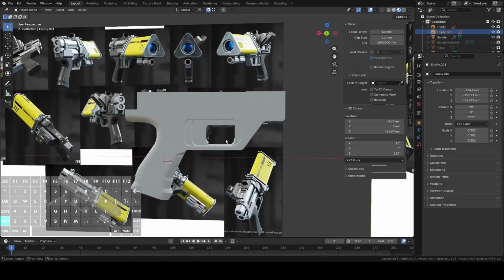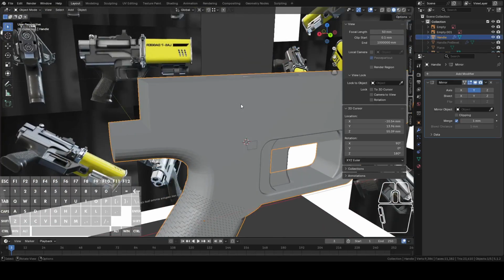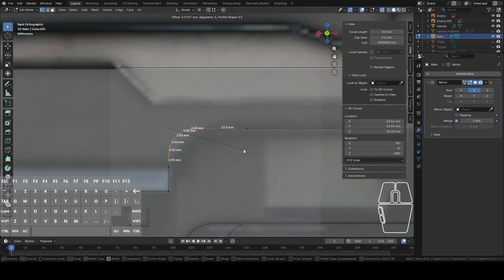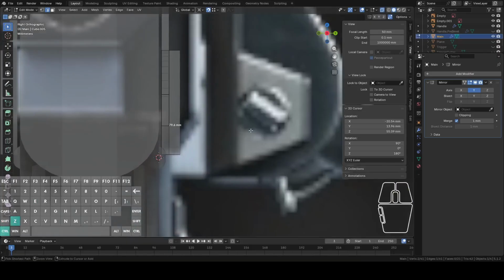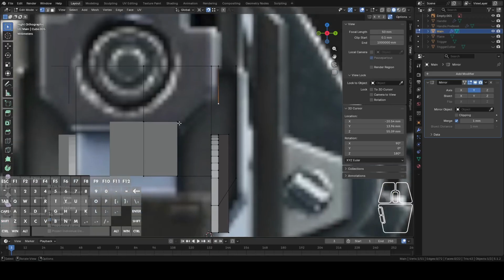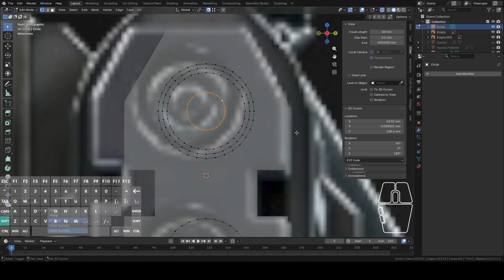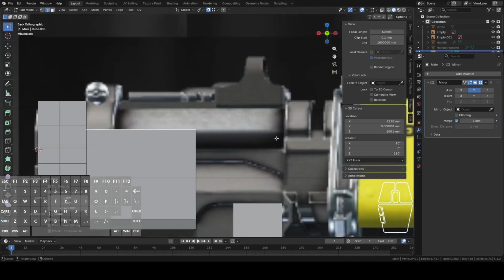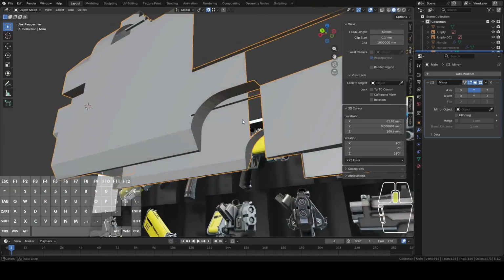How to Model in Blender: The LAS-7 Dagger from Helldivers 2 Part 3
In this video tutorial, I share how I modeled the Helldivers 2 LAS-7 Dagger in Blender, so you may follow along and maybe learn a bit about 3D modeling for digital, as well as real world, applications.

If you DO NOT want to go through the many hours of modeling, the STL files to print all of my props (over 40 now) are available on my Patreon to Supporter Tier ($5) and Above:

Hero Tier ($10) - Get Supporter Tier perks, but also a special mention at the end of my Full Tutorial Videos.